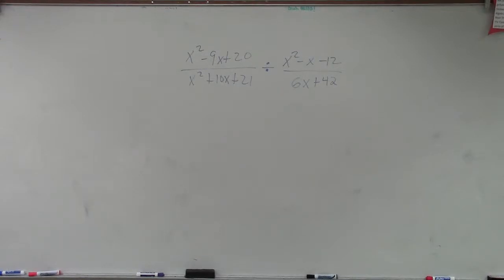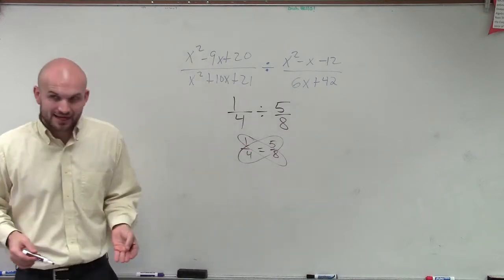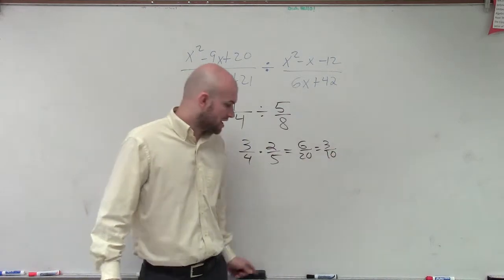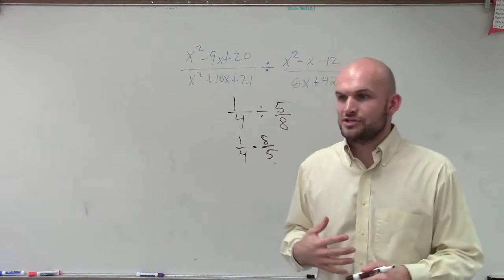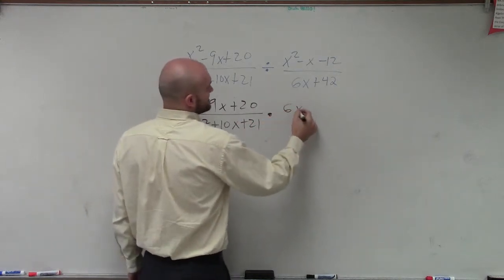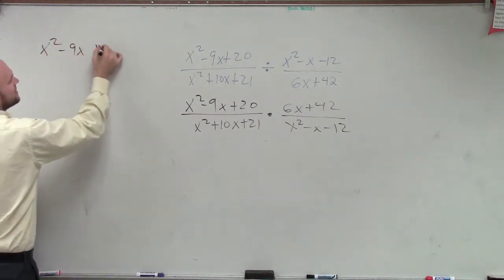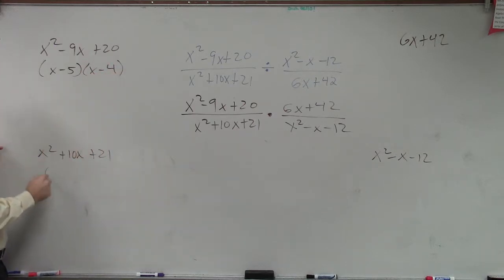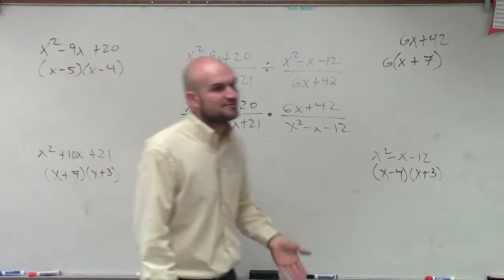Dividing two rational expression by factoring to simplify